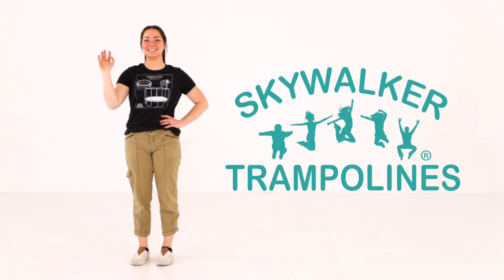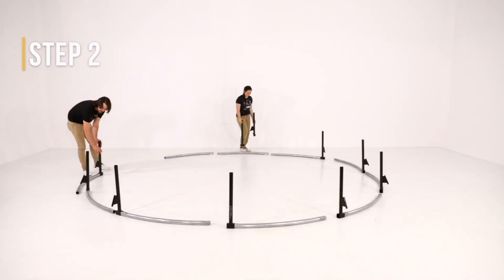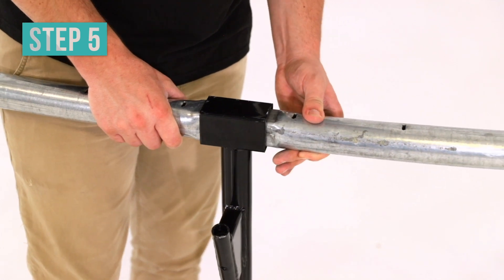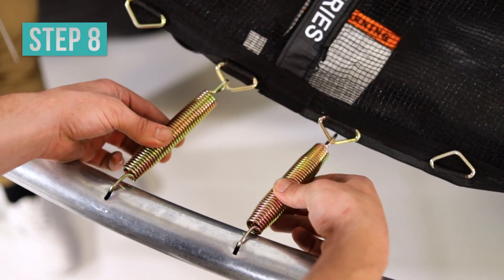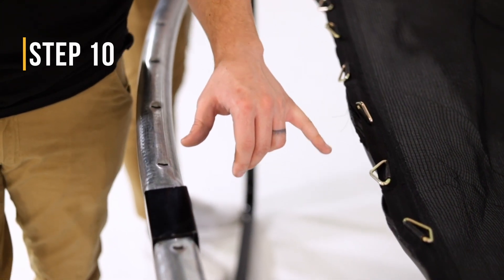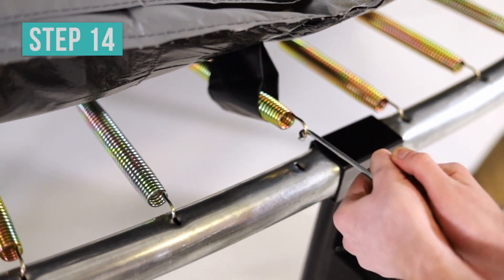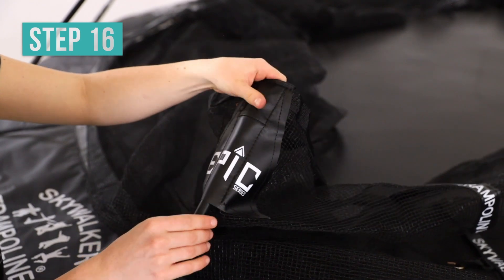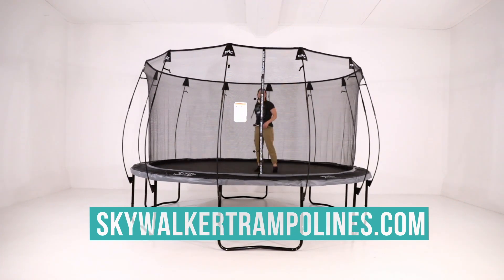Skywalker Trampolines 14' Round Epic Series Assembly Video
We know you just want to jump, but first, you've got to assemble!
Follow this step-by-step instructional video, and watch your yard go from "mehhh" to EPIC! YOU GOT THIS! 👊

⏱️Need to GO BACK to a specific step?
0:00 Welcome to Assembly
0:25 Leg Uprights & Tube Assembly
0:58 Leg Brace Assembly
1:16 Frame Assembly
1:26 Jump Mat & Enclosure Net Assembly
1:52 Spring Assembly
3:00 Spring Pad Assembly
3:39 Flex Rod Assembly
3:55 Enclosure Assembly

Didn't find the info you were looking for? No problem!
Our CUSTOMER SERVICE is top-notch!
PRODUCT: EPIC14D07